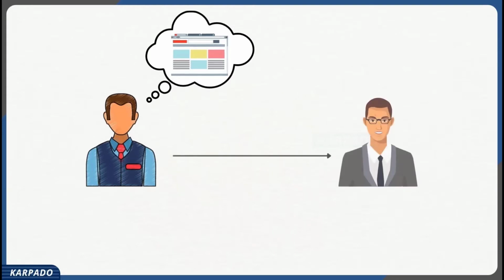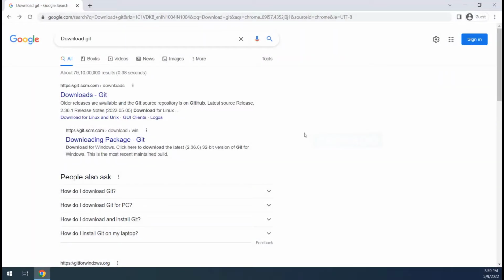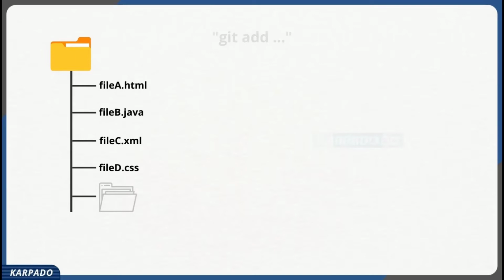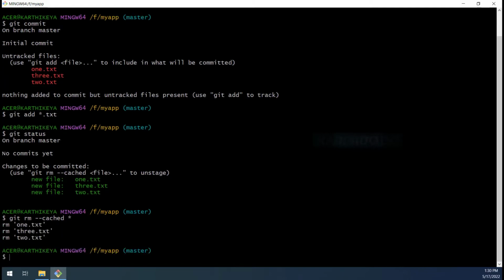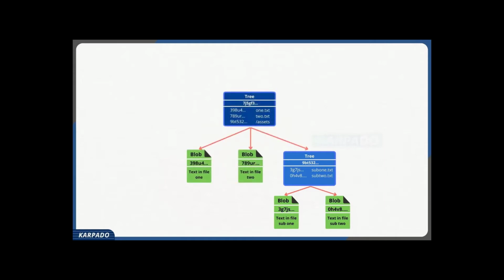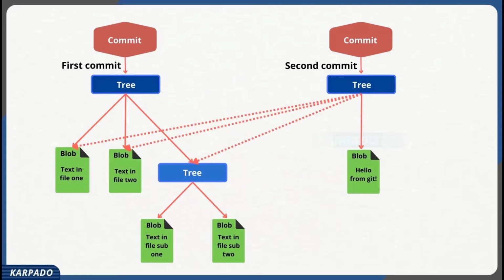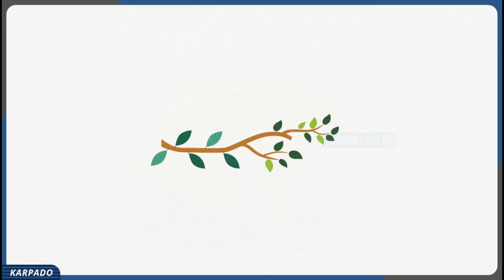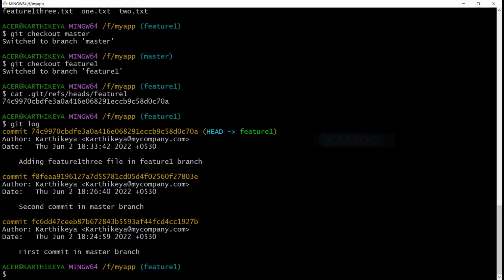Git Tutorial for Beginners - Crash Course - Learn Git in 2 hours!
Get Access to complete GIT & GitHub Course
To get Free access To Complete Git and GitHub course, send an email to with the following email Subject (Copy paste subject line!)

"Want to Learn Complete Git and GitHub" Links & Resources!

Git Tutorial
Learn Git for beginners
Complete Git Tutorial
How to Learn Git
Git Commit
Learn Git online
Git course
Git Training

Git is a distributed version control system that has gained widespread popularity among developers over the past few years. It was created by Linus Torvalds in 2005 to manage the development of the Linux kernel. Since then, Git has become the go-to tool for version control in software development.

In this article, we will discuss what Git is, how it works, and how it can be used in software development. We will also cover some best practices for using Git and tips to make your Git repositories more SEO-friendly.

Git is a distributed version control system that allows developers to track changes to their code over time. It is a powerful tool that helps developers collaborate on projects and manage code changes efficiently. Unlike centralized version control systems like SVN, Git is distributed, which means that each developer has a complete copy of the repository on their local machine.

How does Git work?

Git works by creating a snapshot of your code at each commit. When you make changes to your code, Git tracks those changes and creates a new snapshot. These snapshots are stored in the Git repository, and you can use Git commands to view, compare, and revert to previous snapshots.

Git also has a powerful branching system that allows developers to create multiple branches of their code. This makes it easy to work on different features or bug fixes in isolation and merge those changes back into the main branch when they are ready.

Best practices for using Git:

Here are some best practices for using Git:

Use descriptive commit messages: When you commit changes to your Git repository, make sure to use a descriptive commit message that explains what changes you made. This makes it easier for other developers to understand the changes you made and why you made them.

Use branches: Use branches to work on different features or bug fixes in isolation. This makes it easier to manage changes to your code and reduces the risk of introducing bugs into your main branch.

Use tags: Use tags to mark important milestones in your project's development, such as releases or major feature additions. This makes it easier to track the progress of your project and makes it easier to roll back to previous versions if necessary.

Use pull requests: Use pull requests to review changes made by other developers. This makes it easier to catch bugs and makes it easier to manage changes to your code.